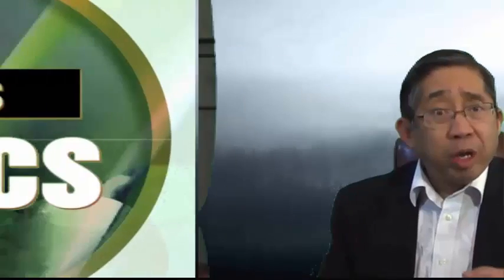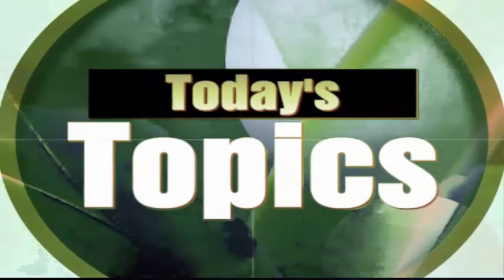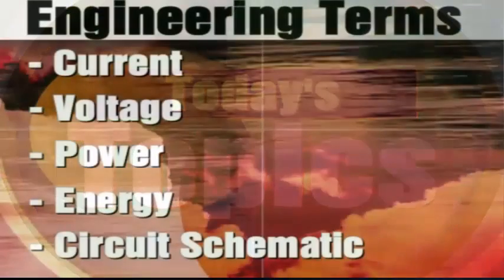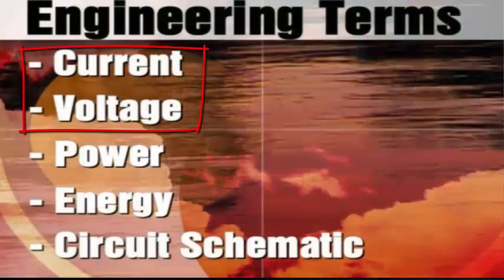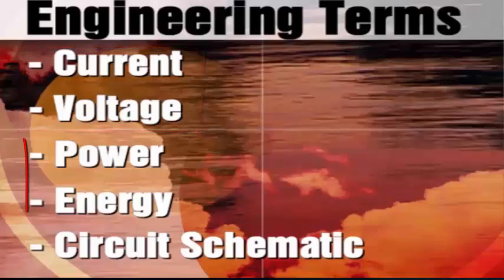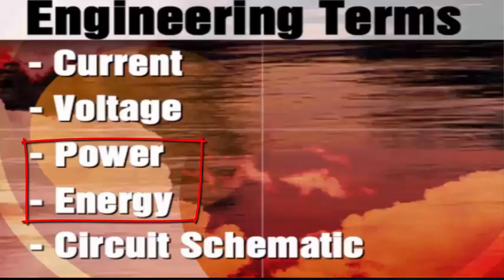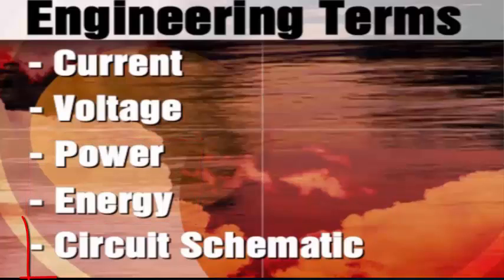Electric Current: Define Electric Current Flow With A Water Analogy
(end of Video Quiz).   Clicking on this link will give you the quiz and will repeat the above video at my website.

We're going to get started with some basics in electrical engineering:

What I'll be talking about  today are two important electrical engineering variables,

namely: voltage and current.

We are also see how these electrical quantities are related to power and energy.

Also, we'll briefly see what is meant by a schematic or circuit diagram.

With voltage and current you can psycho-analyze the behavior of circuits.

Now before getting into these definition, let's  take a look at the

the voice or music coming out of your smart phone

You can treat the music output of the smart phone as an audio signal.

In the engineering world,
you can describe these signals

in terms of electrical variables:

you guessd it voltage or current.

We'll see later how device voltages and currents

behaves in a circuit in later videos.

So let's get going with the flow of current.

Current is a measure of the amount of charge

passing through a given point within a certain amount of time.

You can think of current as a flow rate.

This is analogous to water flow rate having units of gallons/sec.

For current, the flow rate is described as coulombs/sec or amperes.

Instead of gallons describing the amount of water,

you have coulombs to describe the amount of charge.

One coulomb has 6.25 x 10 to the 20 electrons

...a humongous amount of electrons or

Taking the reciprocal of this amount,

you then have one electron is 1.6x10-19 coulombs.

We also note that an electron is a negatively charged particle.

current is described as the flow of charges with

units of amperes or coulombs/sec.

In engineering,  the current direction has a

net flow of positive charges.

You can think of current as a THROUGH variable because,

the flow of electrical charge passes through a point in the circuit.

Now to measure current going through a device requires one point of measurement.

As an analogy, say you and your neighbor overlook an interstate freeway.

You are asked to count the number of cars flowing through the interstate

between exits for ten minutes.

You can count the number of cars from your home.

Your neighbor also counts number of cars

from his point of view and looking at a different point of the interstate.

You both should come up with the same number of cars.

In other words you just need one point to measure the flow of cars.

This is true for an electrical circuit.

If you want to measure the flow of current.

You just need one point in a circuit

to measure the current flow going through a device.

There exists two types of current.  Alternating current (or AC) and direct current (or DC).

With AC, the charges flow in both directions

...just like in a two way highway...

With  DC, the charges flow in just one direction,

just like a one-way street.
A battery is an example of a DC source.

And the power coming out of the power outlet

is an example of an AC source.

Current or electric charge flow is sloshing back and forth

in  a circuit or an electrical device.

If you have trouble keeping AC and DC straight, try this mneumonic device:

AC means "Always Changing"...and...

DC means "Doesn't Change".

There should be a short quiz following this video

that you should take before I give a short video on measuring current.

using a circuit simulation software.

If this video is posted on YouTube there should be an

icon link to take the quiz in the upper right-hand corner

After that video demo on measuring current,

the next topic is voltage.